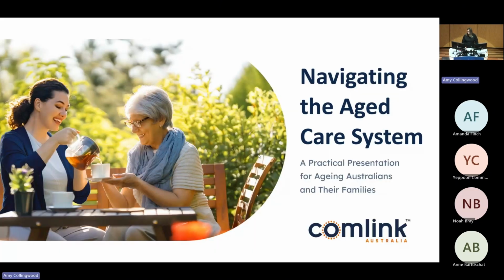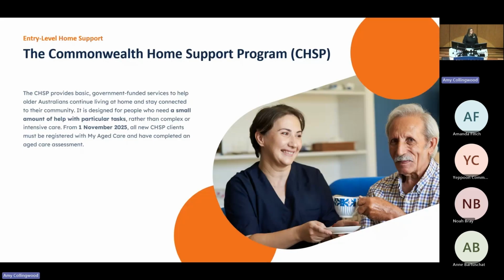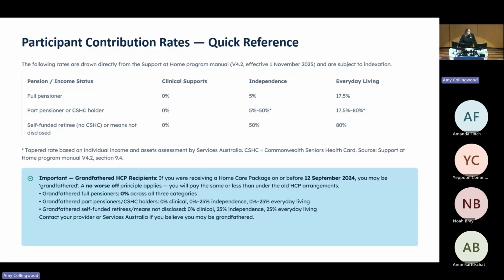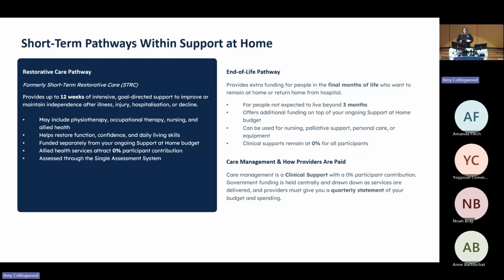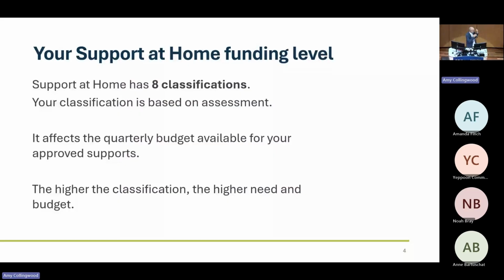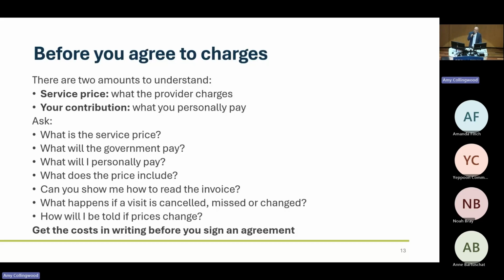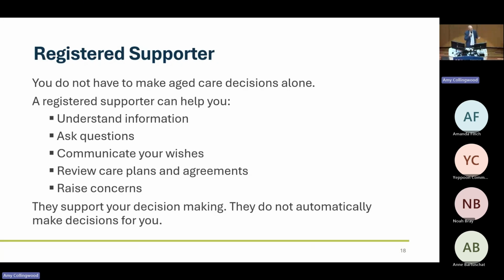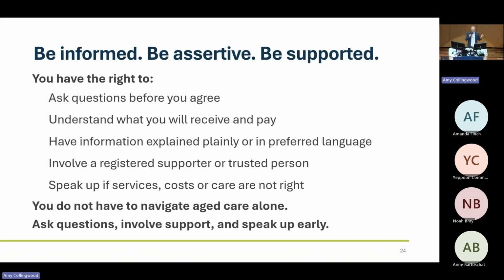HAP AgeingForum - AgedCare - Speakers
Speakers from ComLink and  COTA providing information about the Aged Care Act provisions for Residential Aged Care and In Home Care.